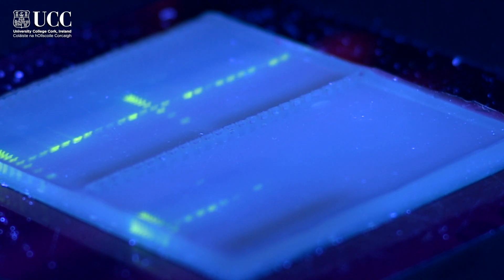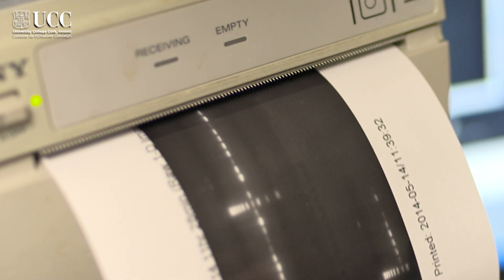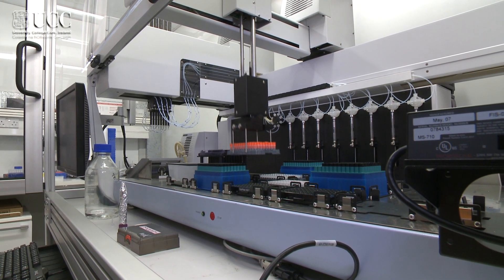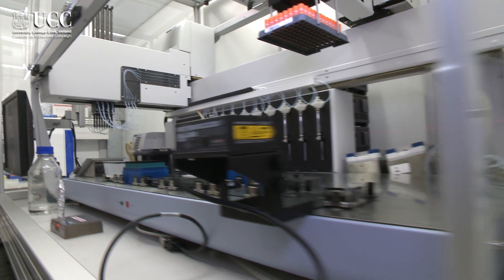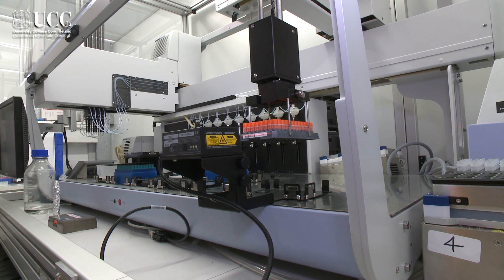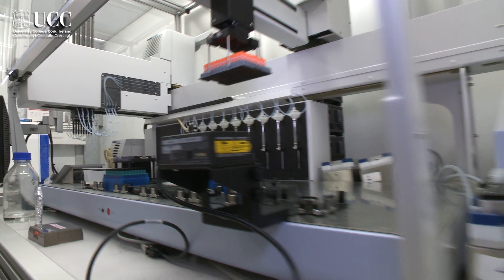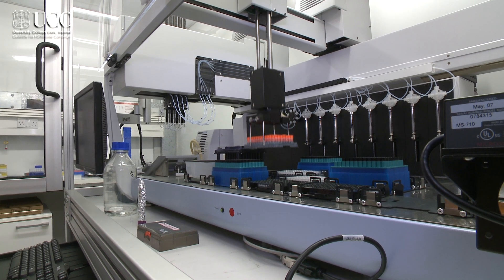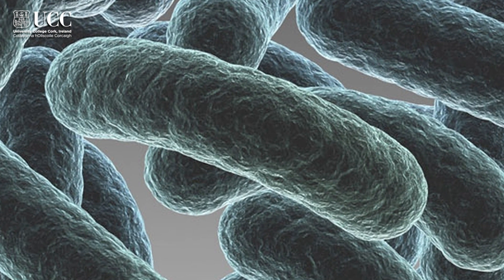Biofilm and Chronic Disease